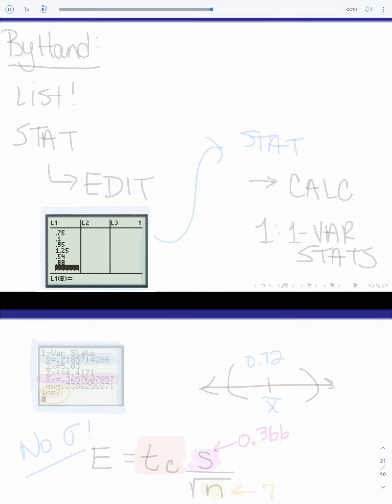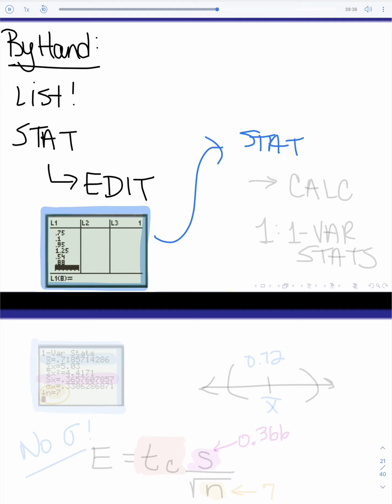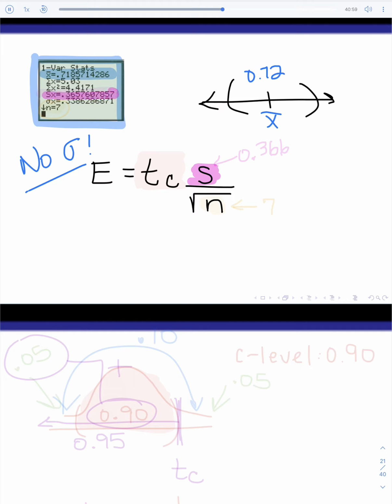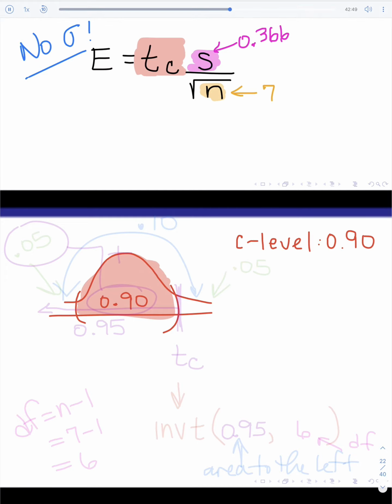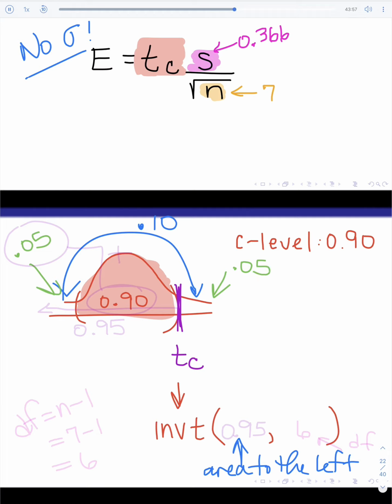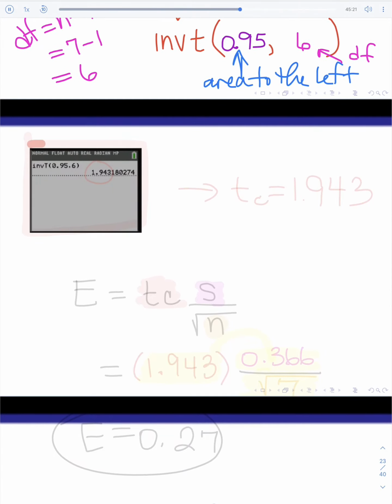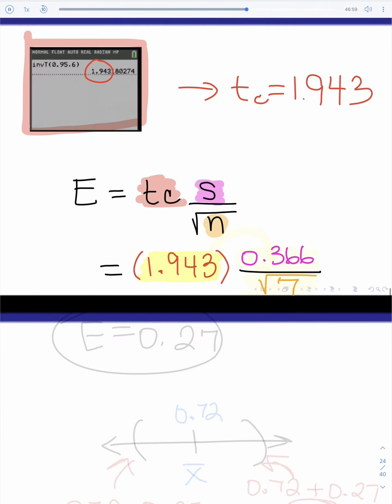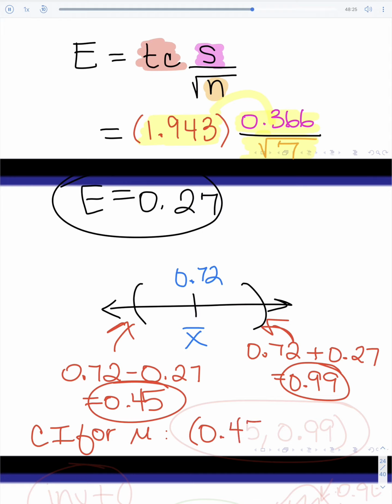STA 2023 Chapter 7 Section 2 Part 6